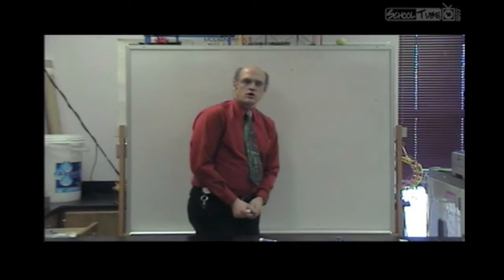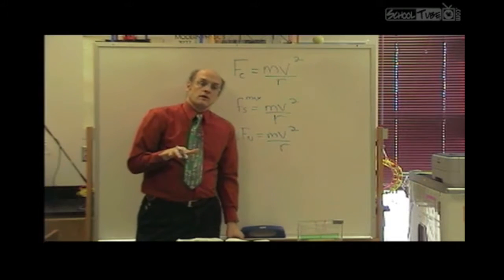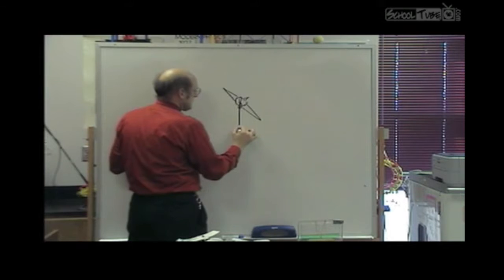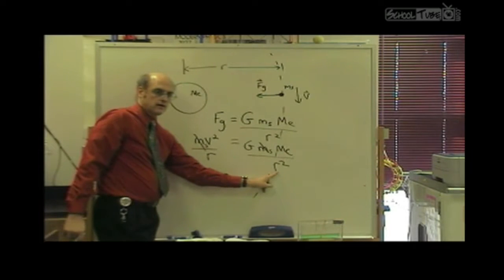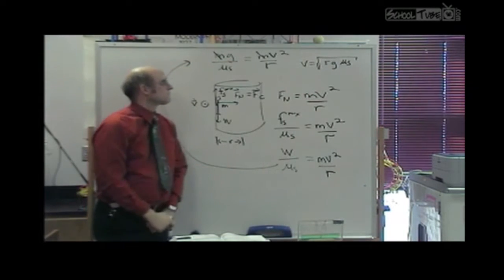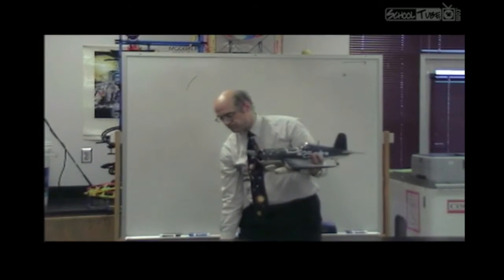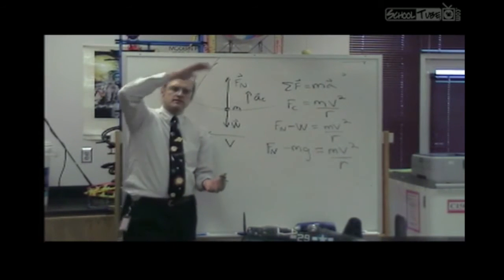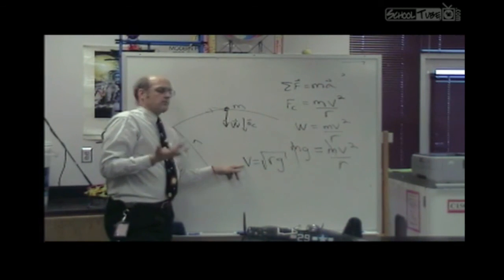UCM lecture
Uniform Circular Motion lecture